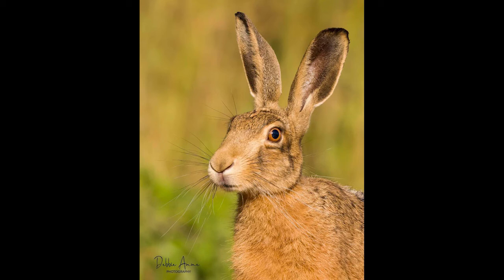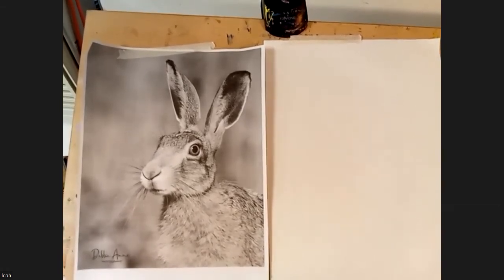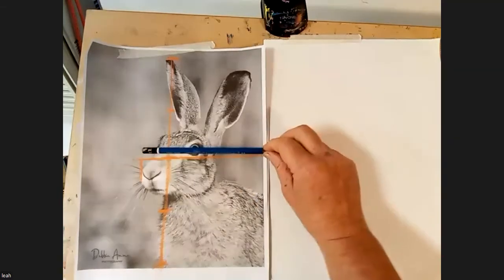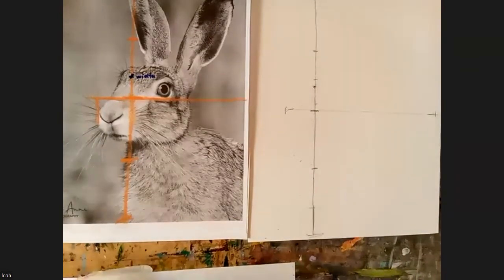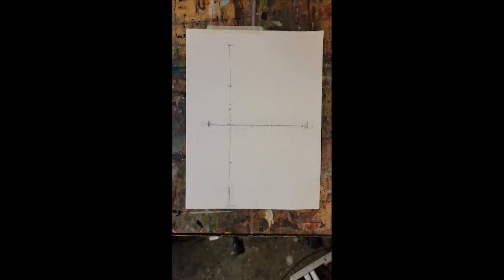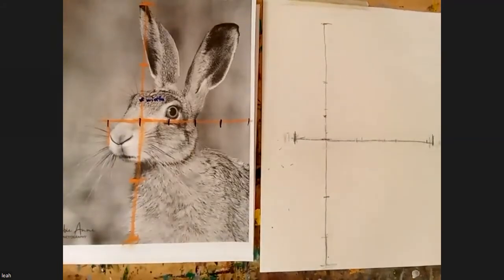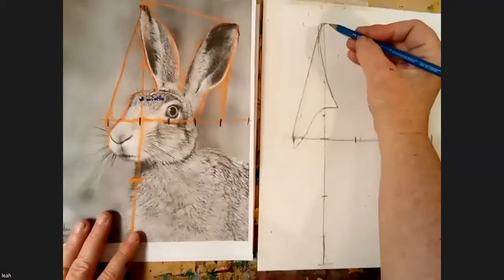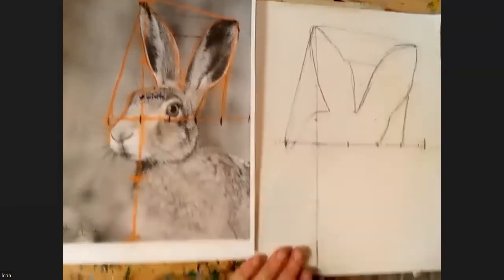Painting a Hare in Acrylic - Friday Art